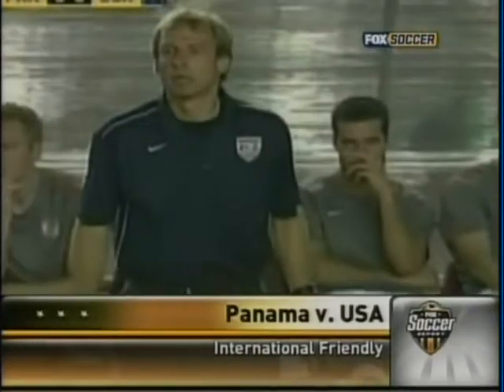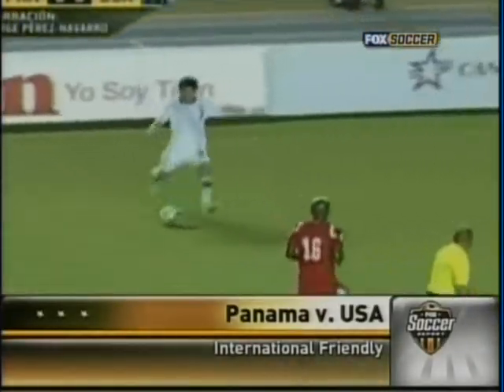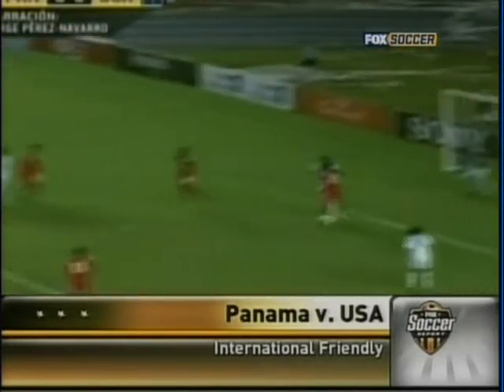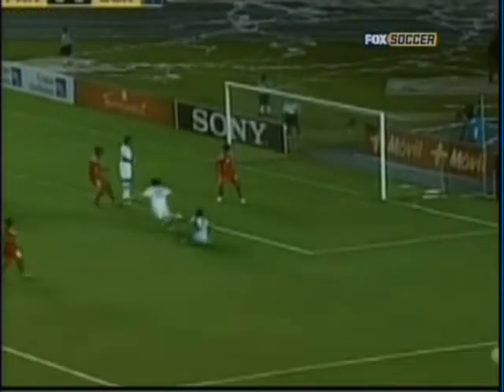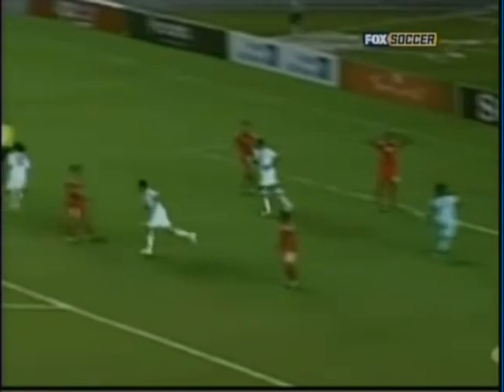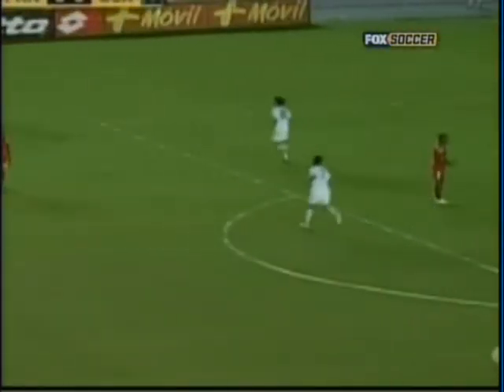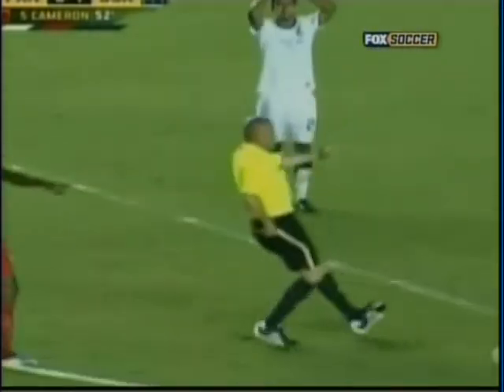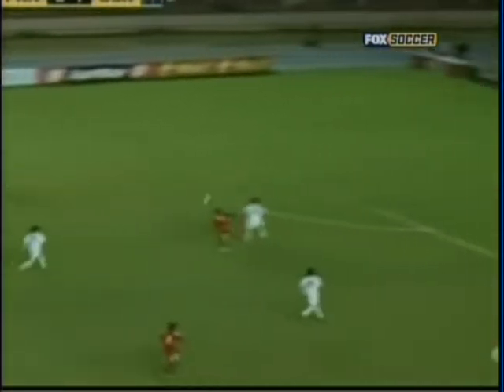2012 (January 25) Panama 0-USA 1 (Friendly).mpg